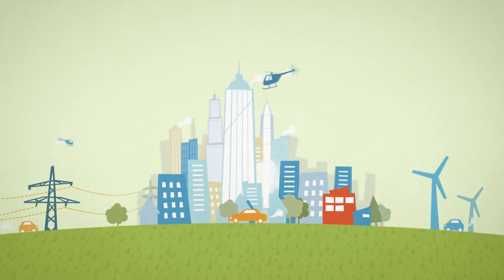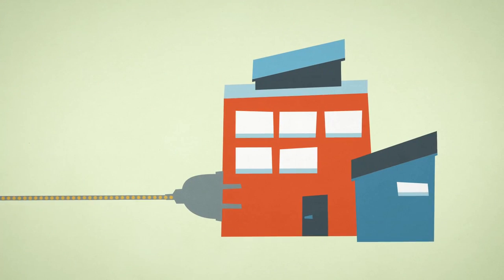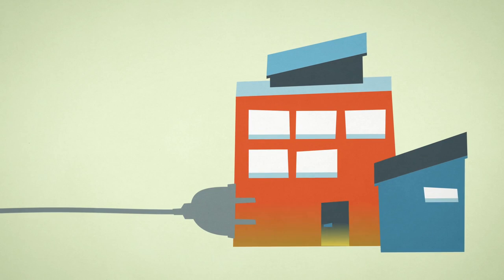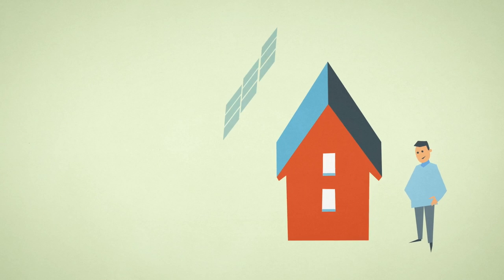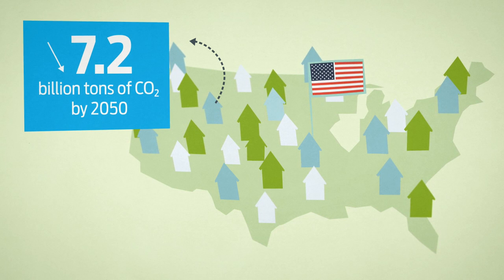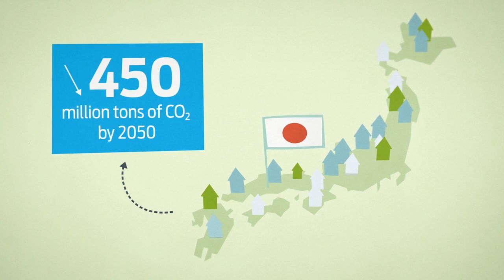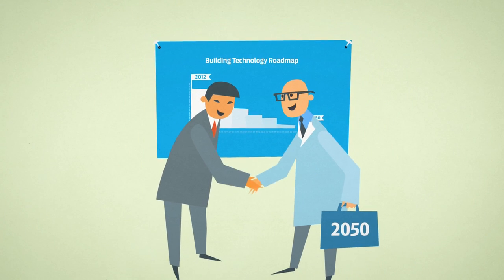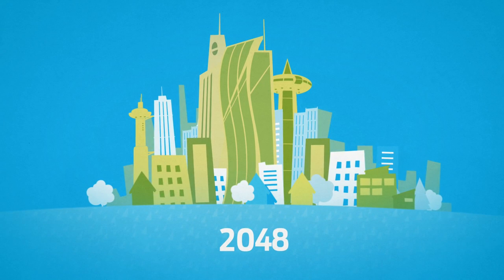Chemistry and Energy-Efficient Buildings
Improving the energy efficiency of buildings is vital for reducing greenhouse gas emissions across the world. Learn how products that depend on chemistry such as insulation, reflective roof coatings and pigments, and windows help increase energy efficiency and reduce emissions in the buildings sector.